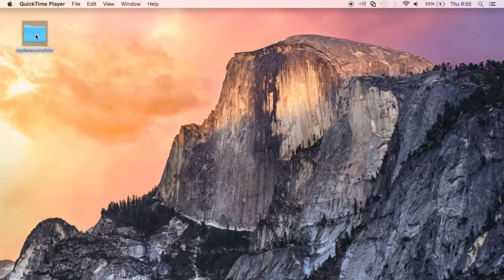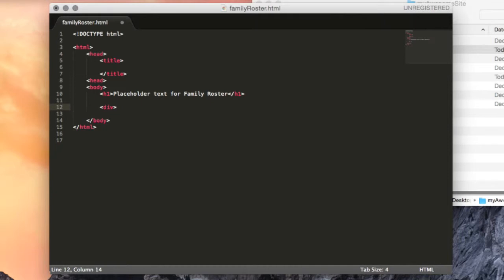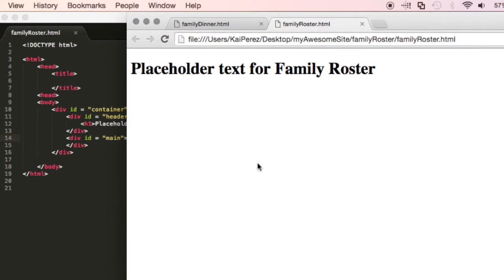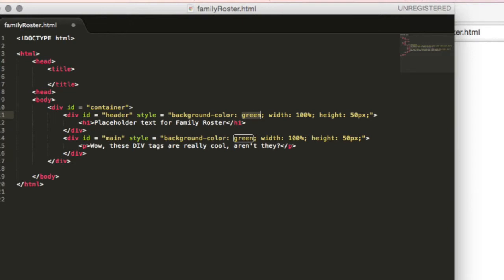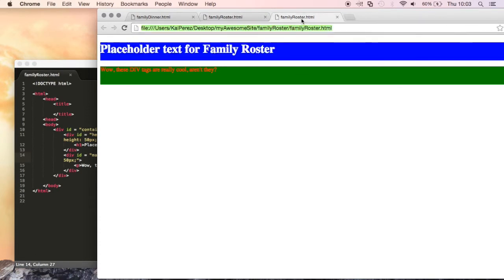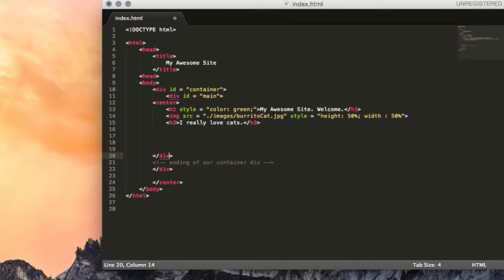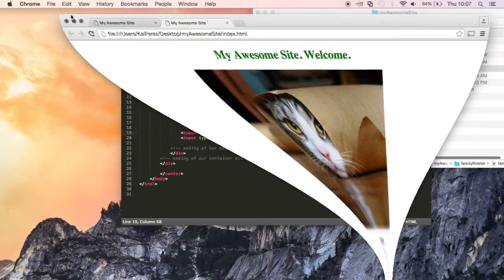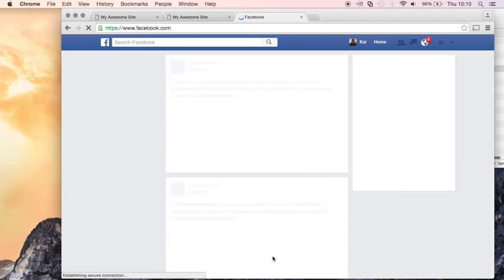Beginners Guide to Web Development - Video 5 : Div tags, Buttons, Styling and More!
This video is a continuation of our "Beginners Guide to Web Development" series. We go into detail on how to create logical divisions in your html document, adding buttons that reach out to the internet, how to add some flare and style in both your document and web page, and more!